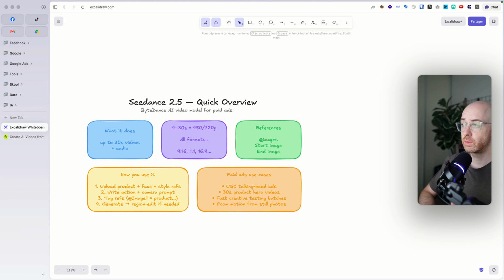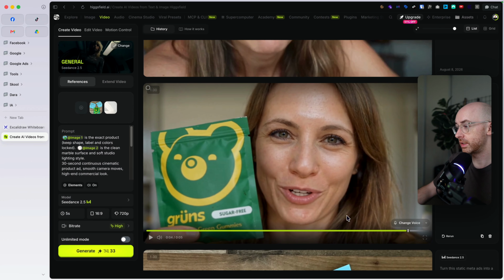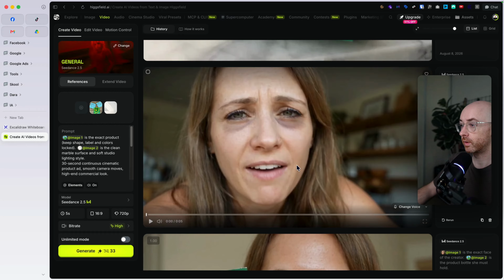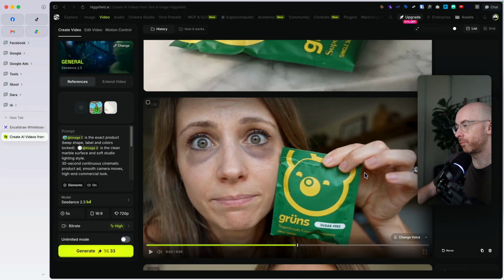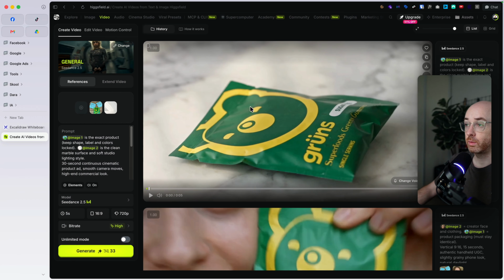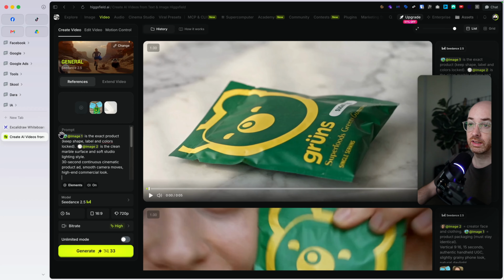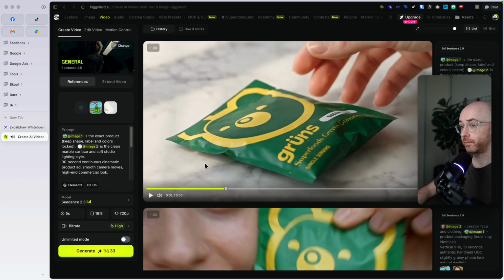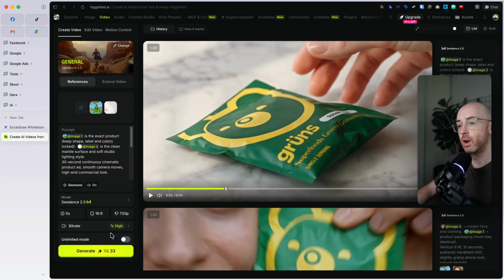I tested Seedance 2.5 so you don't have to - Higgsfield Tutorial